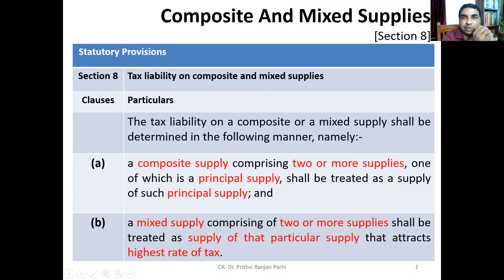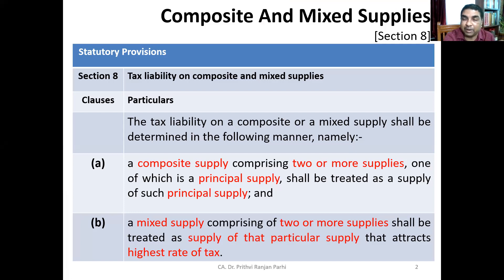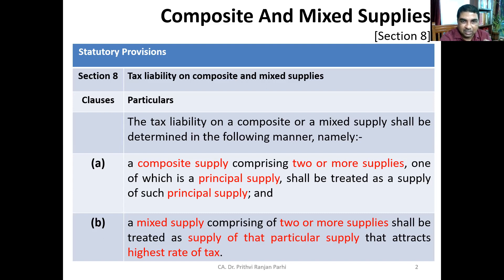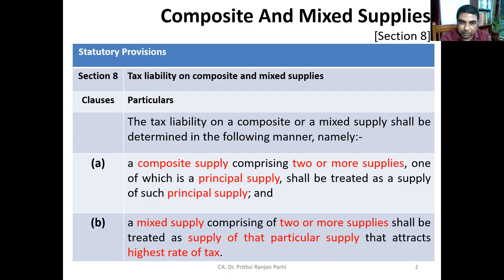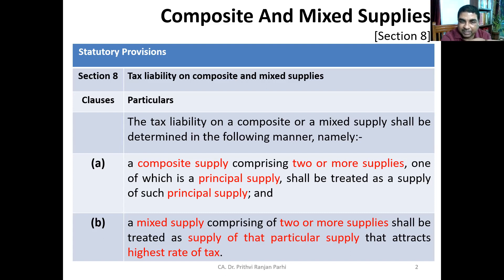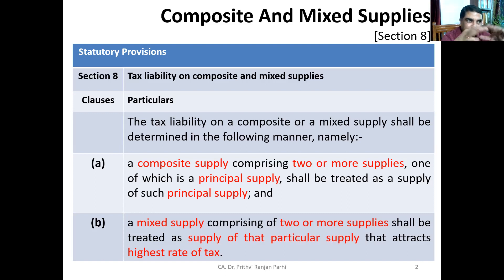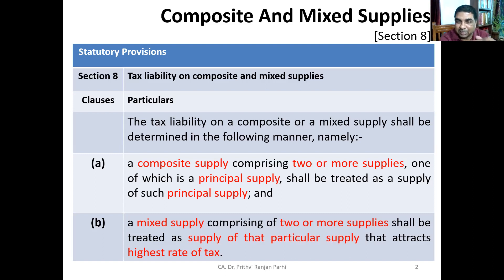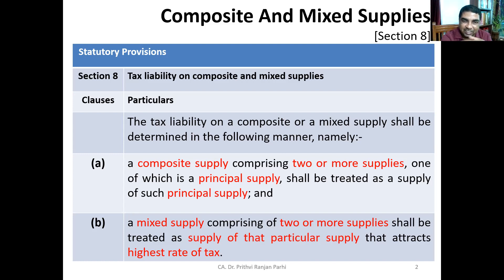Composite and Mixed Supply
Classroom deliberations on  Composite  Supply and  Mixed Supply